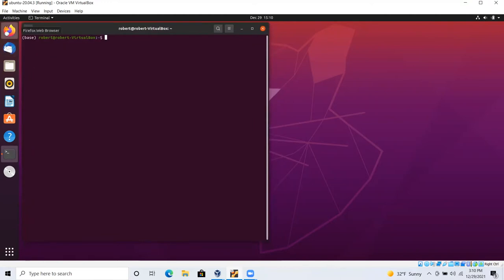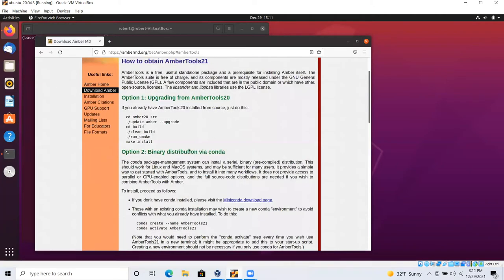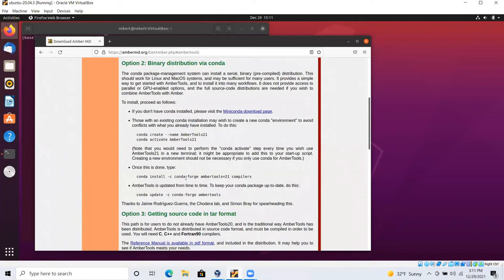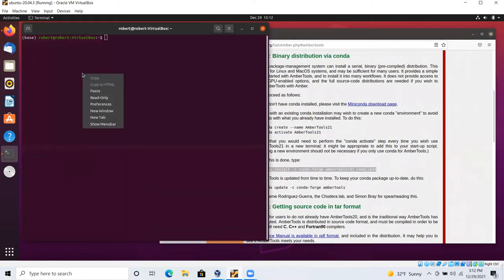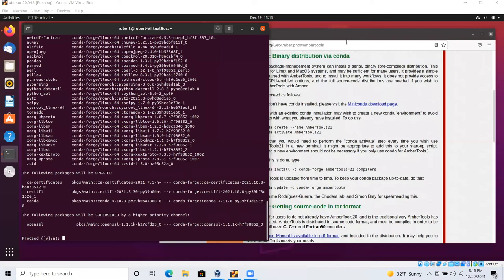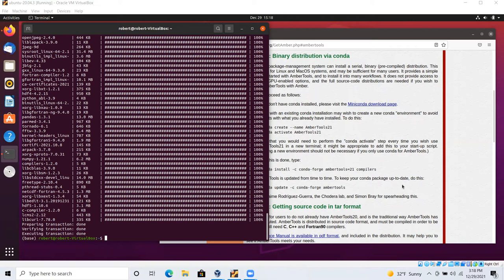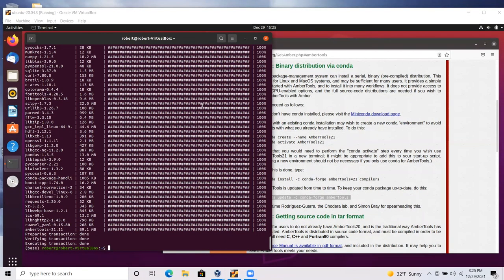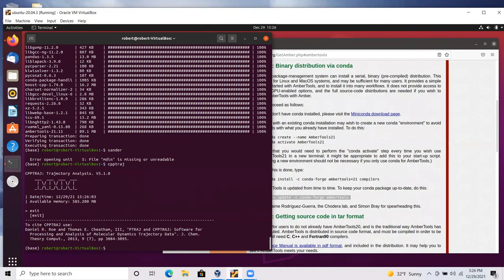Install Ambertools21 on Ubuntu in Virtualbox on a Windows Operating System